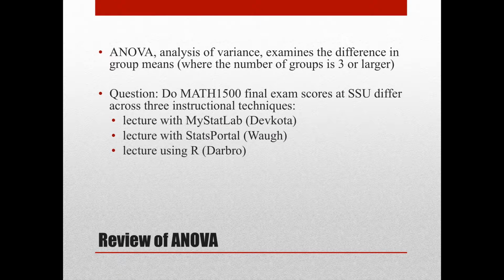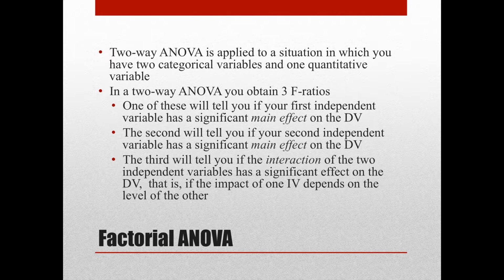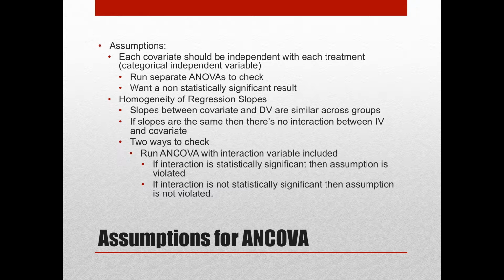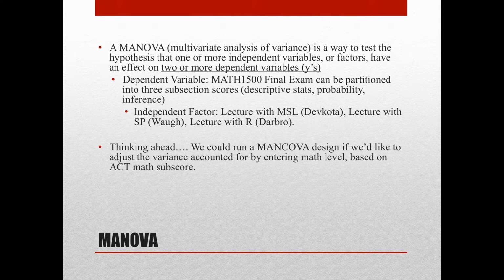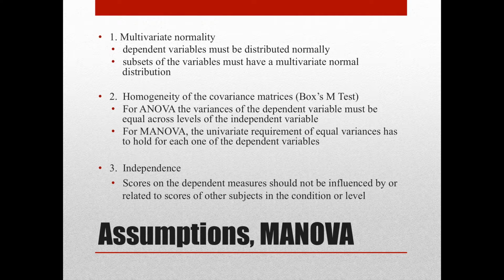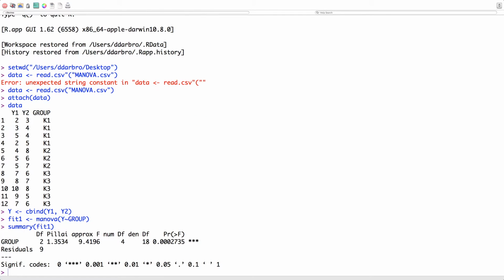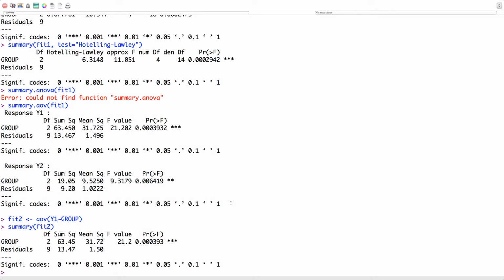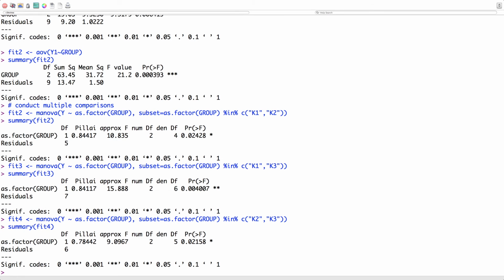MANOVA FIRST ILLUSTRATION